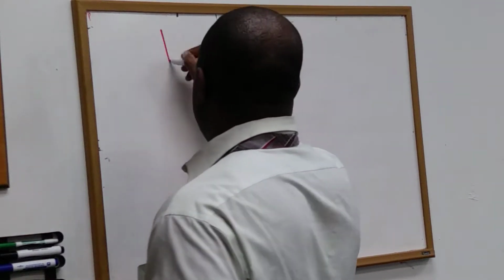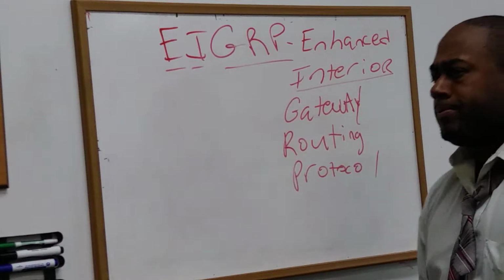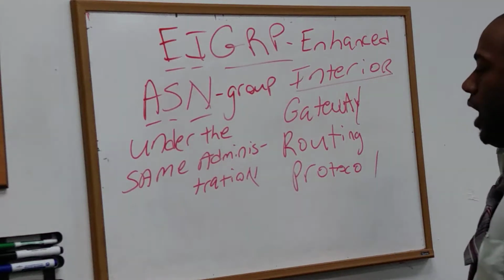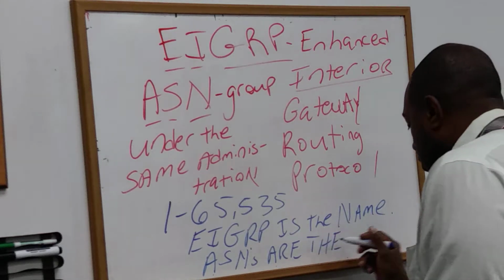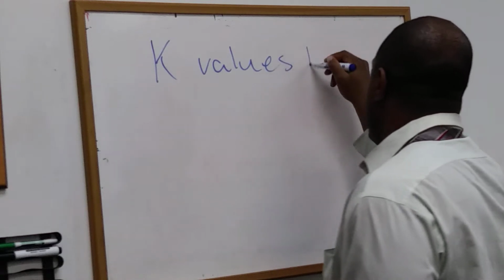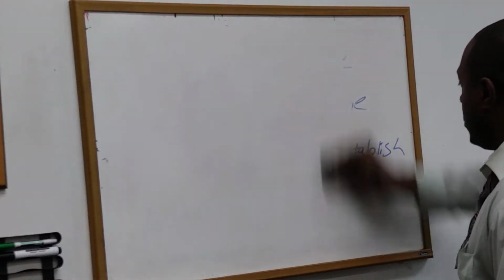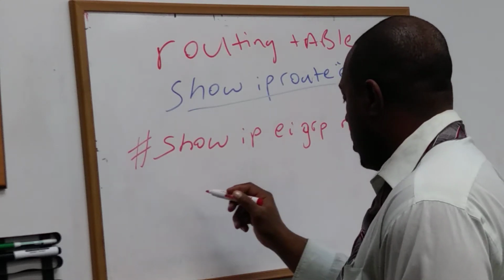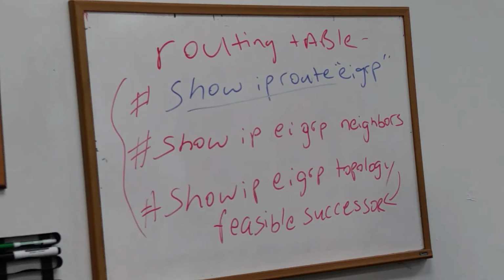Eigrp facts before configuration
There are many things that must be embedded, in ones memory before we get into the configuration of Eigrp. Enhanced Interior Gateway Routing Protocol was Cisco Proprietary (meaning it could only be used on Cisco Routers) until in 2013, and then Cisco opened it so that it could be used on other routers.